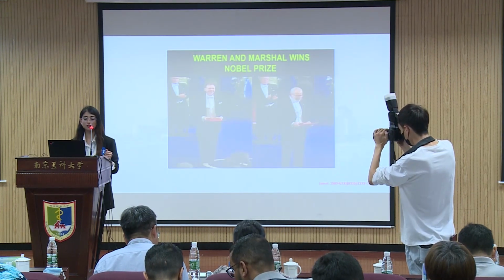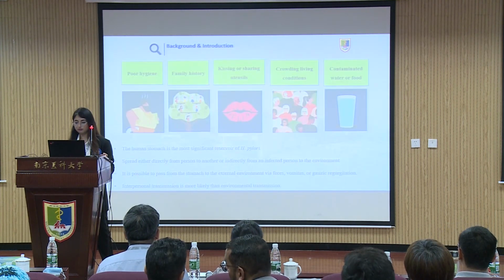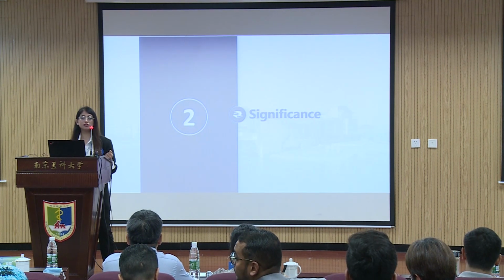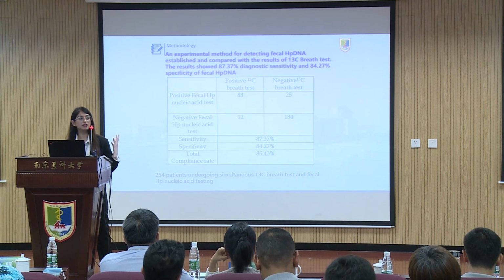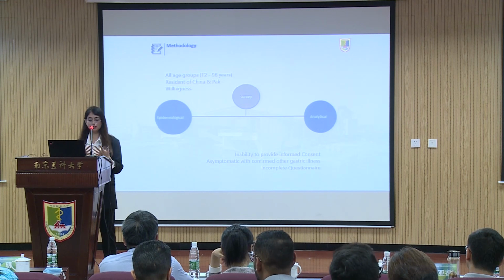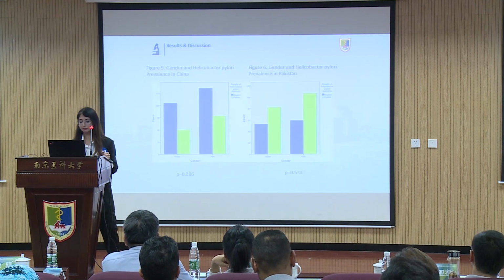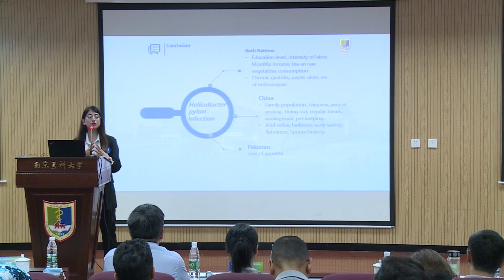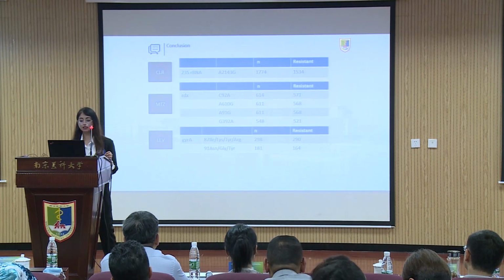Comparison and Assessment of Prevalence and Associated Risk Factors of Helicobacter Pylori Infection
2023 NATIONAL ACADEMIC FORUM AND THE FIRST TIANYUAN ACADEMIC FORUM FOR INTERNATIONAL MEDICAL STUDENTS

ORGANIZER: NMU

CO-ORGANIZER: M9 COLLABORATION

中国·南京2023年5月

CHINA NANJING | MAY 2023

Oral Presentation

NIDA KHALID ANSARI

Nanjing Medical University

Comparison and Assessment of Prevalence and Associated Risk Factors of Helicobacter pylori infection in Nanjing (China) and Rawalpindi (Pakistan)